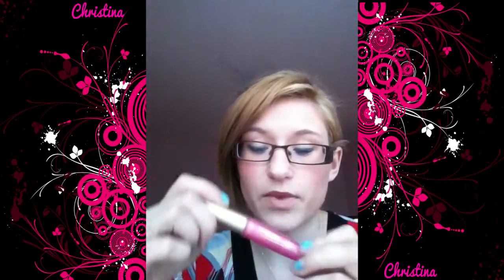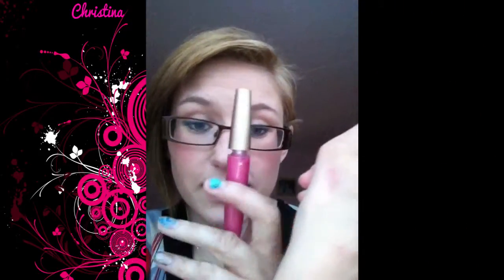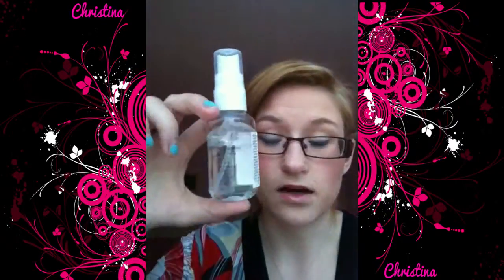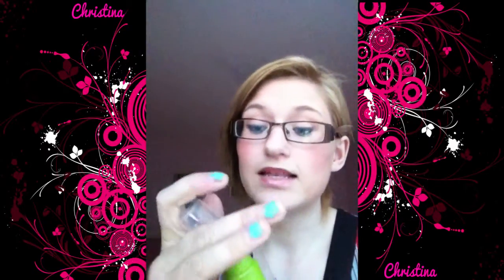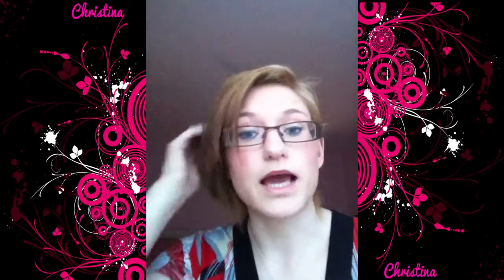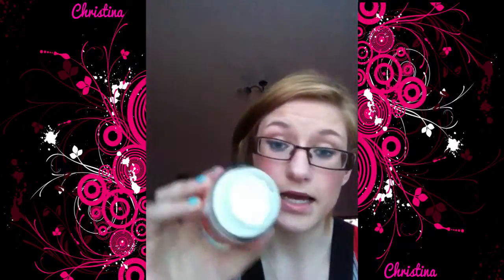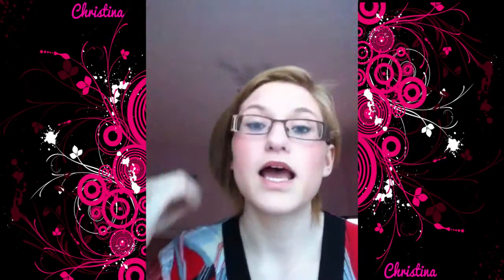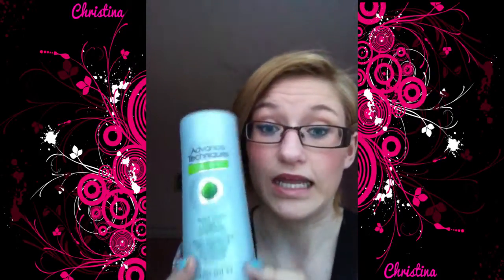August Favourites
Hey everyone, these are some of my last month fav's hope ye all enjoy. all the products are from Avon,